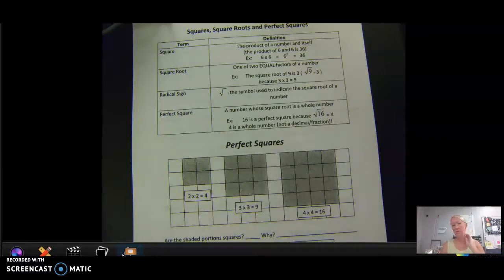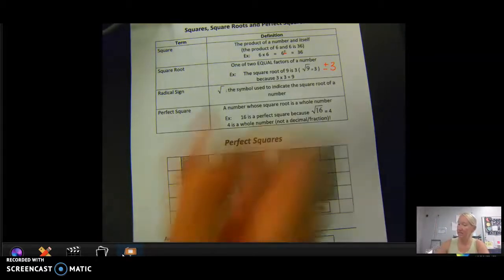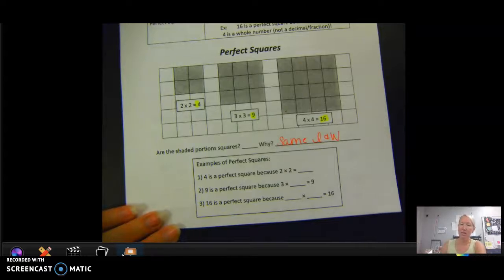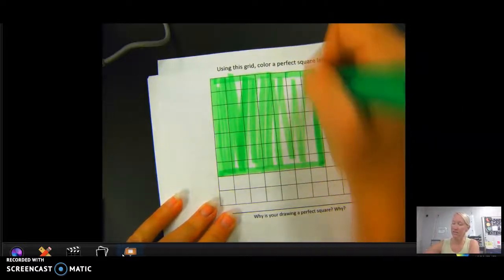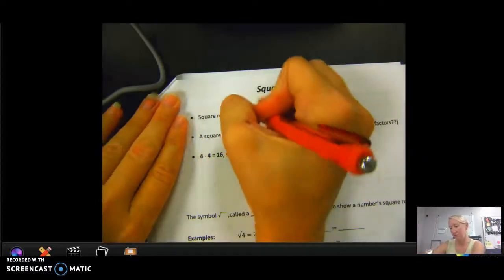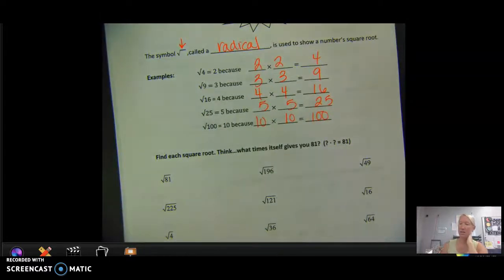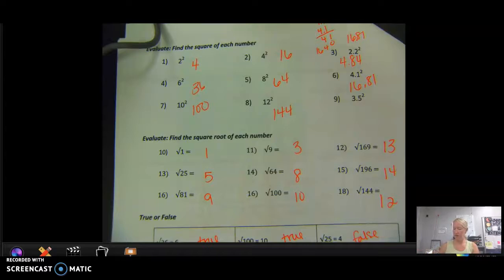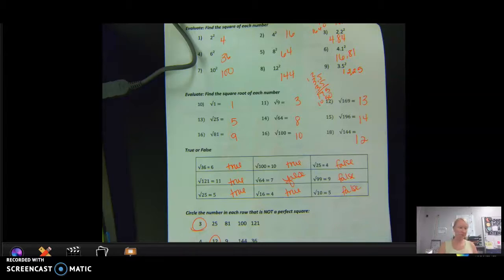Online Geometry: 0.11 Perfect Square Notes